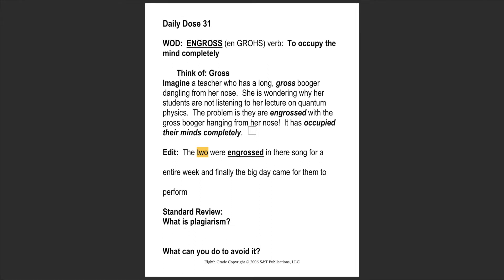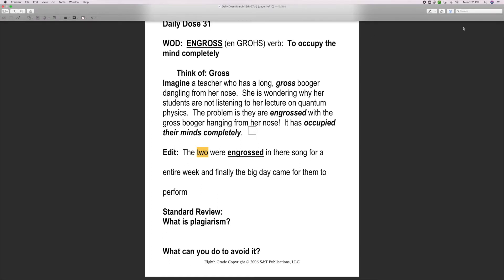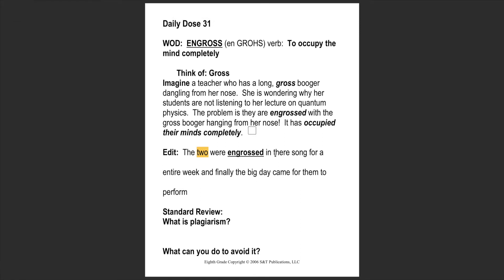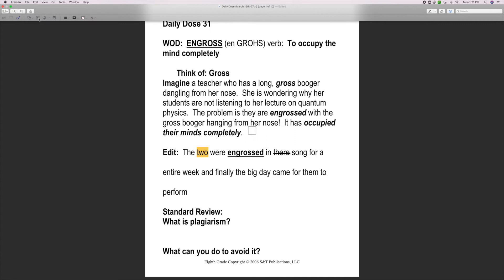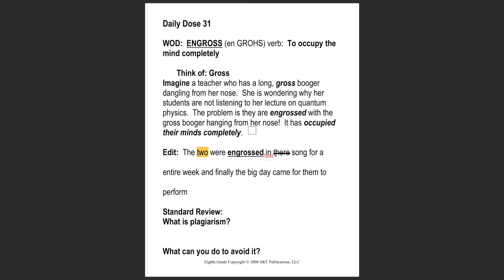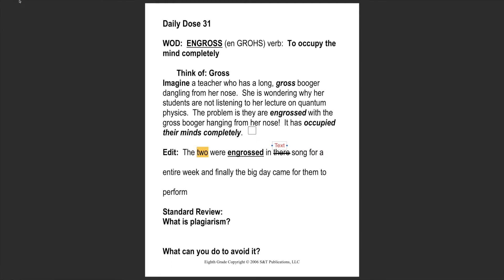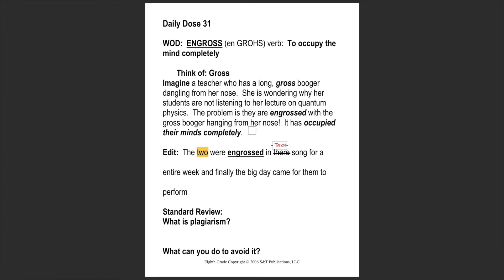Daily Dose Explanation